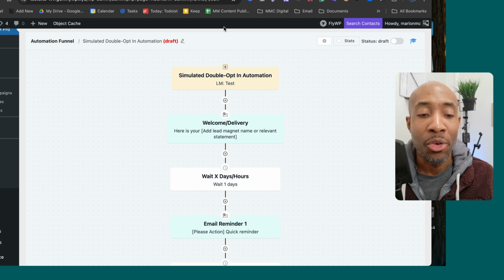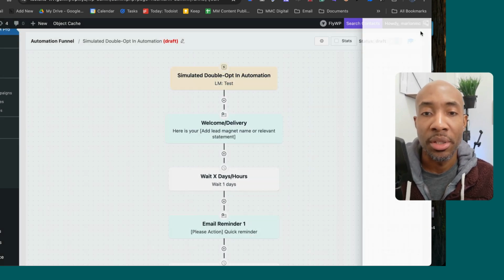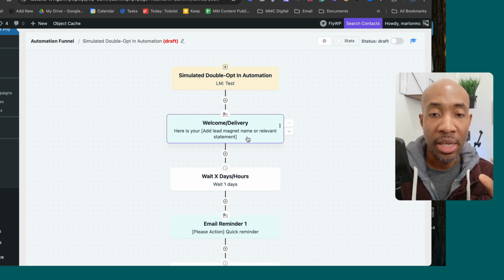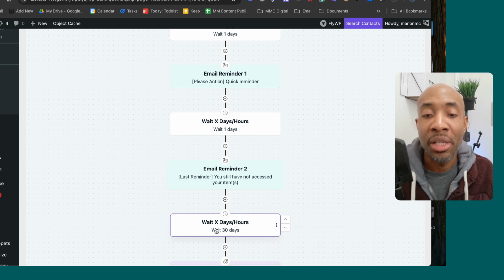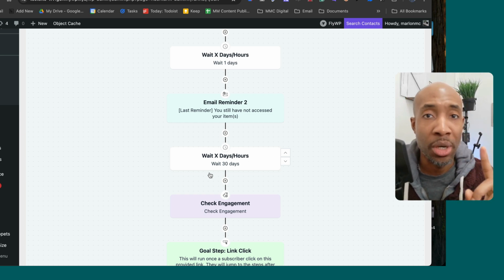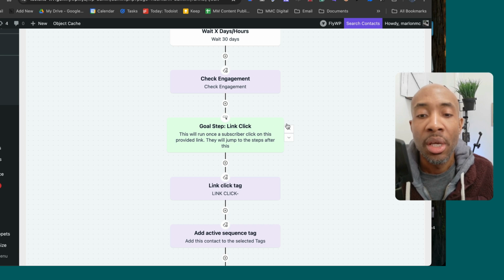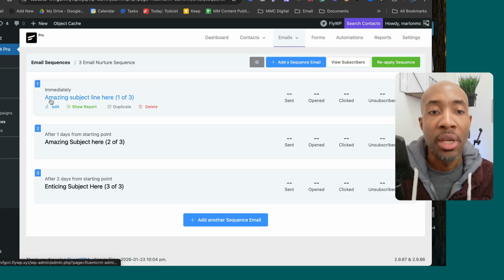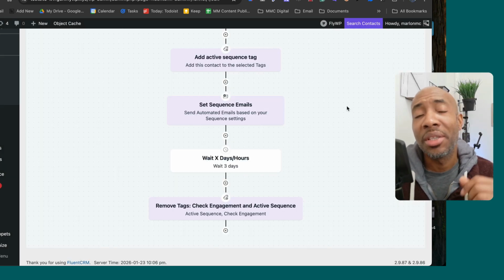Clever Email Follow-Up Automated | Simulated Double Opt-In Workflow [FluentCRM Tutorial]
(free for a limited time)

Automated Email Follow-Up Workflow | Simulated Double Opt-In [FluentCRM Tutorial]

This is a FluentCRM automation flow that delivers a lead magnet, tracks link clicks, sends follow-up reminders, and keeps your email subscribers engaged.

This is done by turning off double opt-in and handling that ourselves with clever automation inside a FluentCRM workflow.